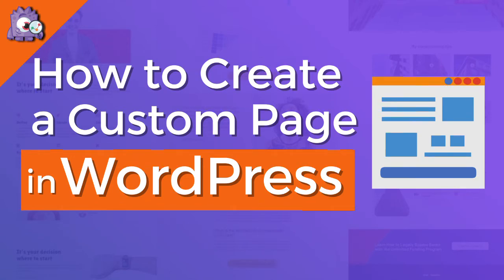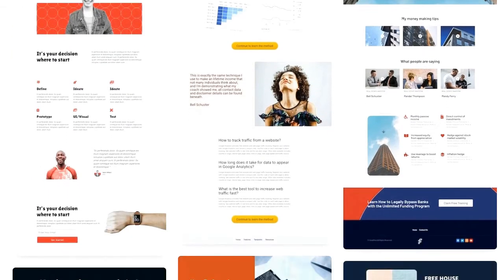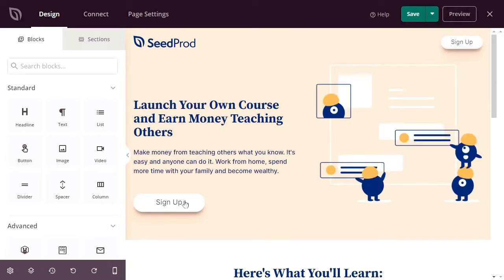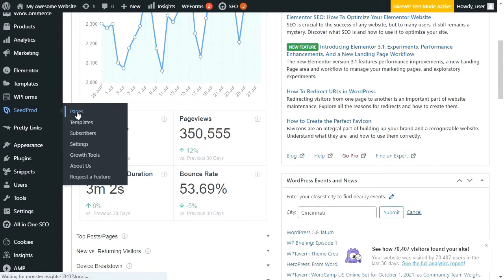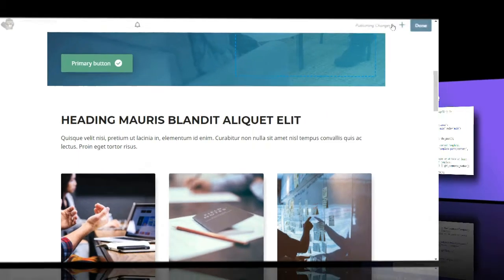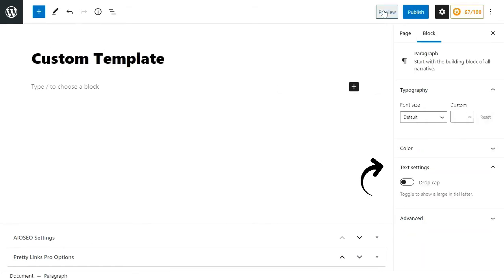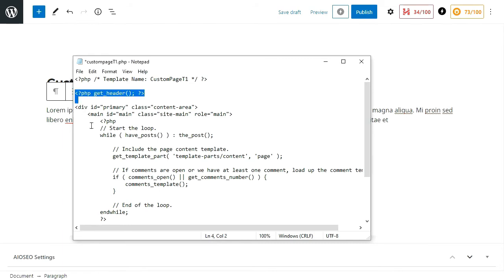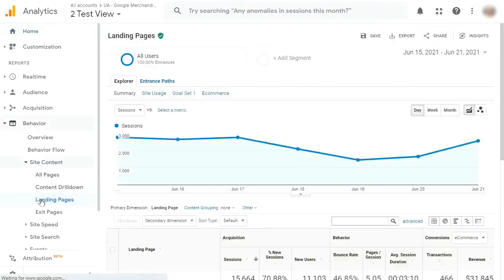How To Create A Custom Page In WordPress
In this video, we're going to show you how to create a custom page in WordPress. So, you can display different layouts for your sales, landing, and webinar pages to boost user engagement and increase your revenue. As a site owner, you've probably wanted to create pages that look different from your regular pages but weren't sure where to begin. First, we'll show you how to create a custom page using SeedProd. Next, we'll walk you through creating a custom page with Beaver Builder. And, last, we'll show you how to create a custom page manually.

➤ Timestamps in this video:
00:00 Introduction
01:09 How To Create A Custom Page Using Seedprod
04:33 How To Create A Custom Page With Beaver Builder
05:54 How To Create A Custom Page Manually
08:57 Viewing Page Analytics

➤ Links mentioned in the video:

* What Is The Difference Between Posts And Pages In WordPress

* What Is A Child Theme?